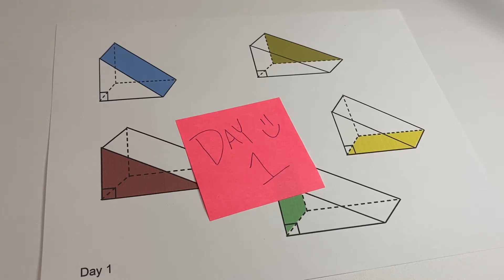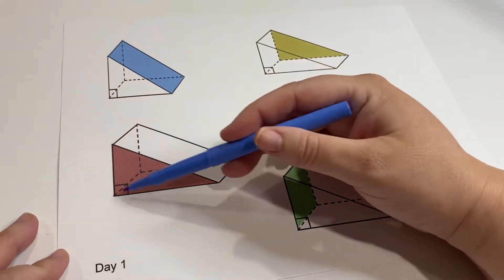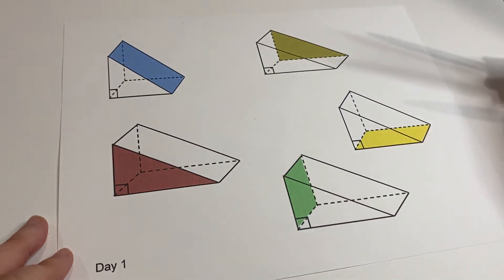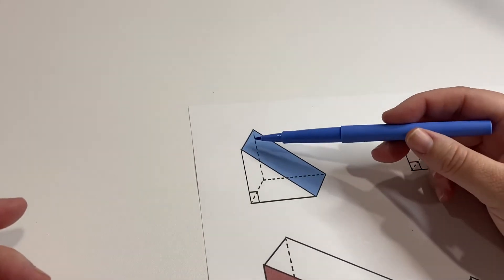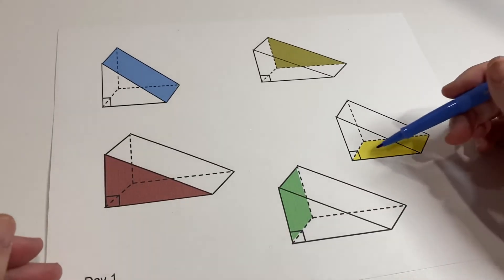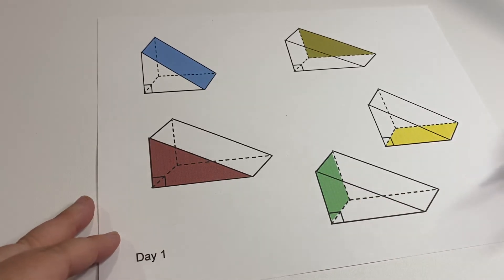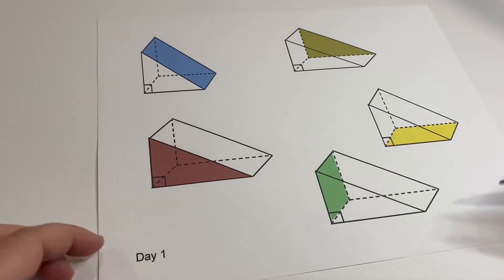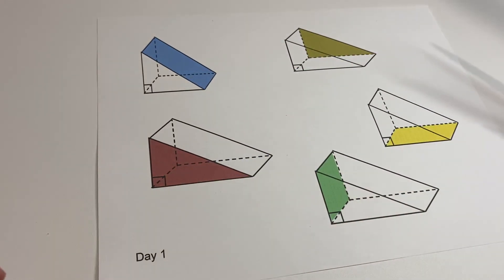Surface Area of Triangular Prisms Day 1